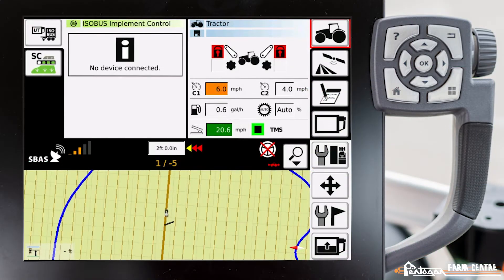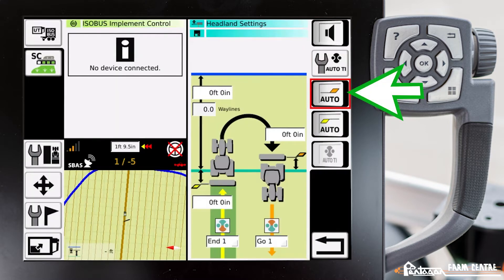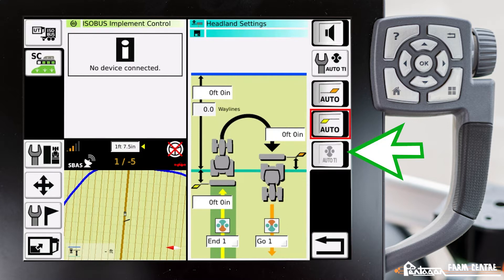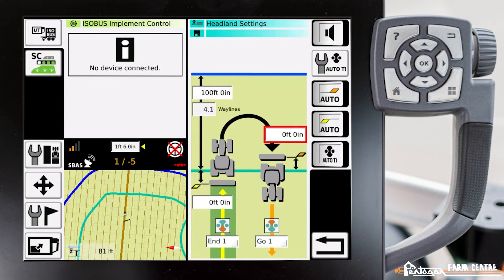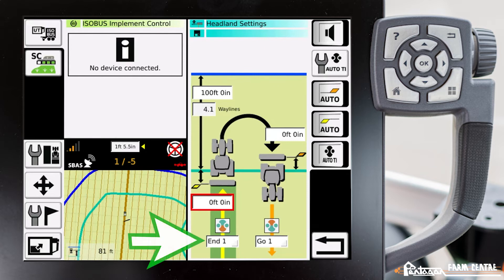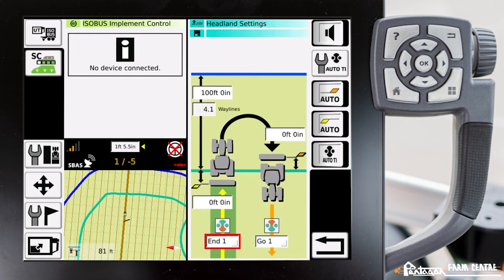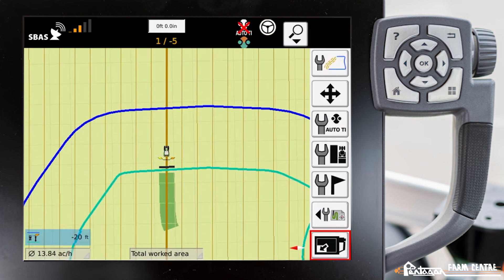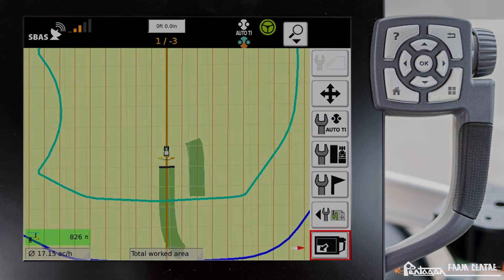Teach in Automatic Functions : Fendt VarioGuide How To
In this video we explain how to use Teach In Automatic Functions